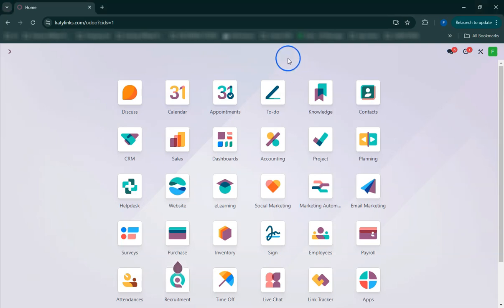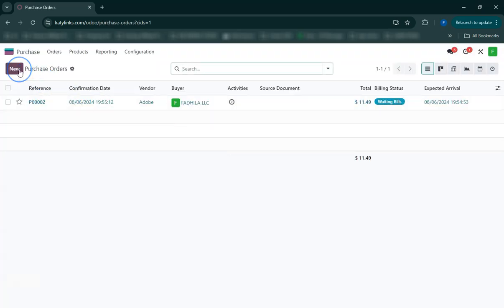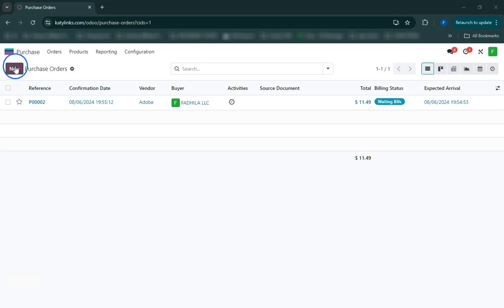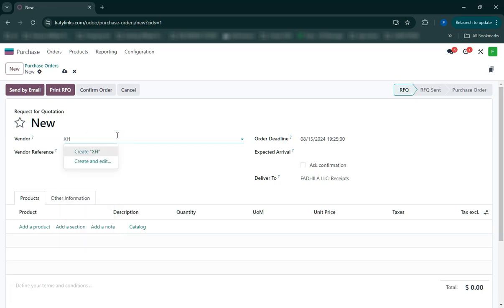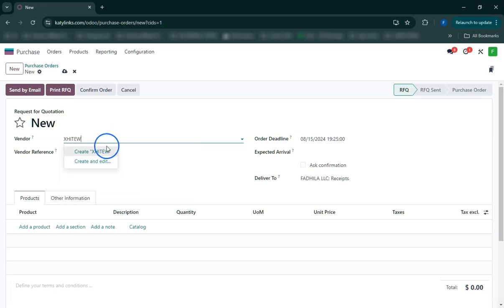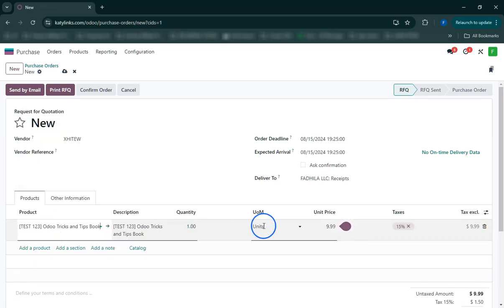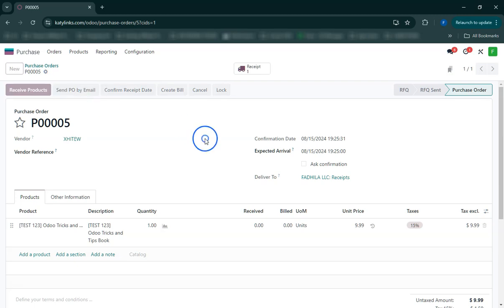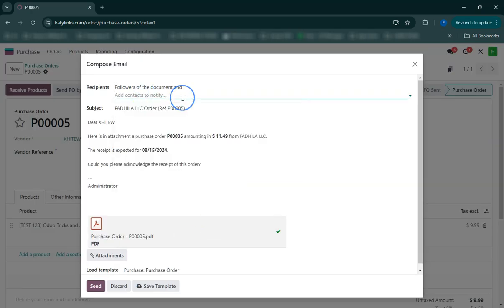Complete Odoo Workflow: Purchase Order Creation, Item Receipt, Serial Number Assignment, Accounting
In this detailed Odoo tutorial, we walk through the full cycle of a purchase order workflow, from creation to final reports. Learn how to create a purchase order in Odoo, receive the items, and assign serial numbers to track your inventory. We also cover how to post vendor bills, process payments, and generate reports for accurate transaction tracking. This step-by-step guide ensures you have a seamless purchasing and accounting process in Odoo.

Steps for the Video:
Creating a Purchase Order:

Navigate to the Purchase module.
Create a new purchase order.
Add vendor details, products, and quantities.
Receiving Items:

Move to the Warehouse module.
Confirm the receipt of products.
Assign serial numbers for the items received.
Posting Vendor Bills:

Navigate to the Accounting module.
Post the vendor bill for the purchase order.
Ensure all details are accurate, including the vendor and amount.
Posting Payments:

Record payment against the vendor bill.
Select the appropriate payment method and confirm the transaction.
Viewing Reports:

Generate reports to view transaction details.
Check the status of the purchase order, received items, and payment.